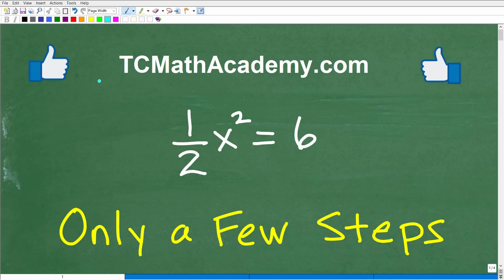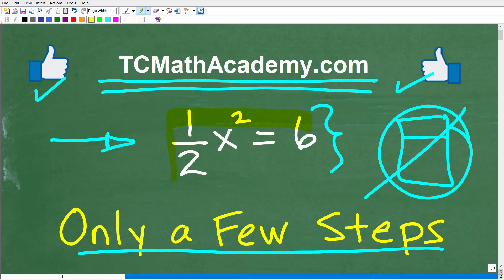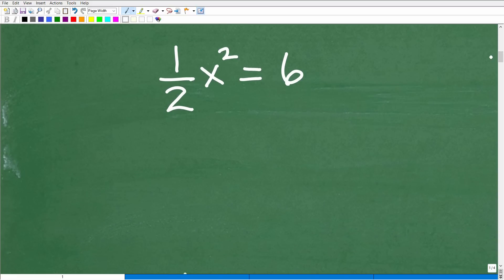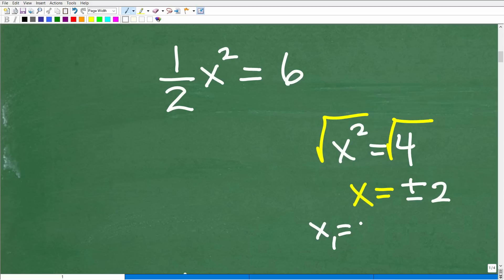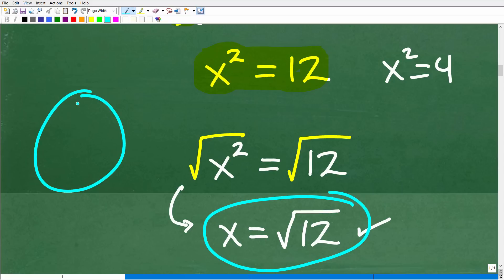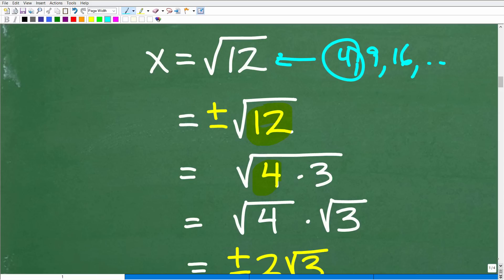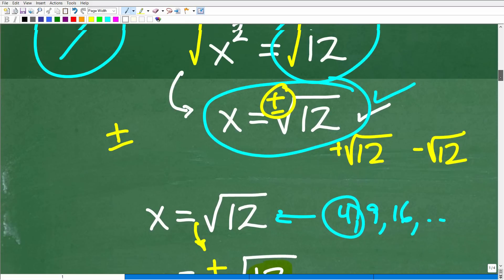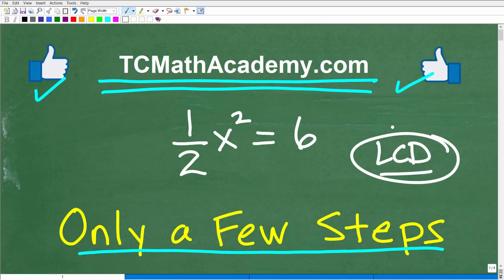Only a few steps to solve this algebra equation…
How to solve a quadratic equation with fractions.